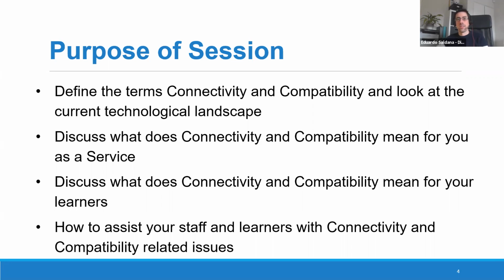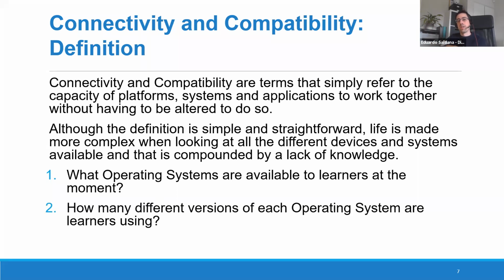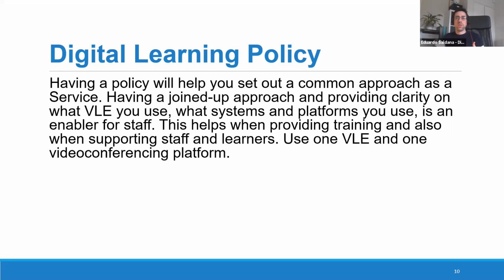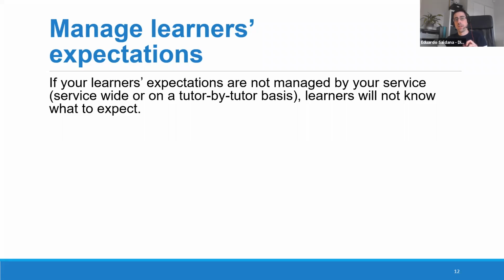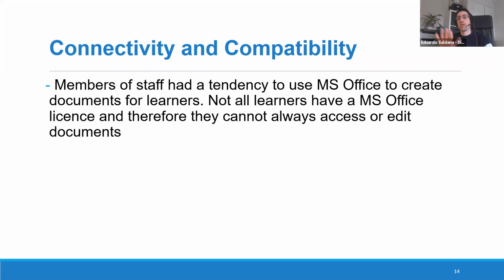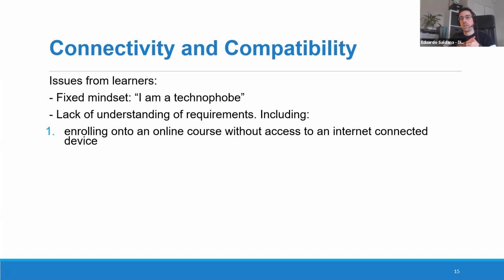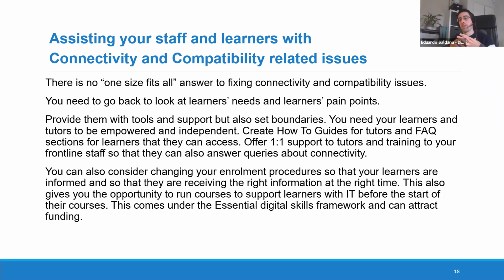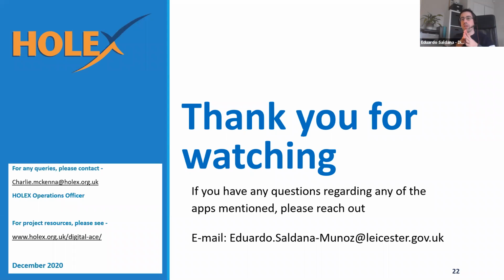Digital ACE - Technology - Connectivity/Compatability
Eduardo Saldana talks about connectivity/compatibility of technology in terms of teaching adult learners remotely. The session considers the terminology, what it means for you as a service and for your learners and how to assist your staff in this area.